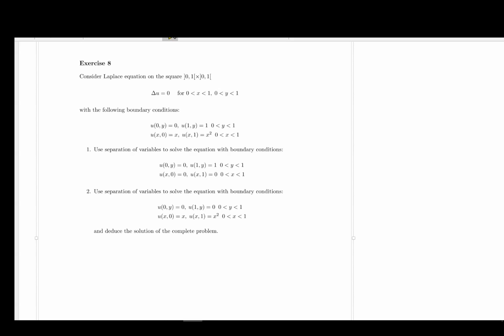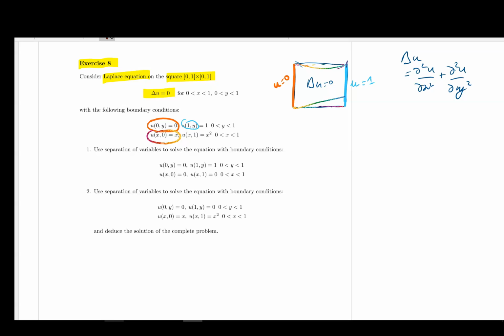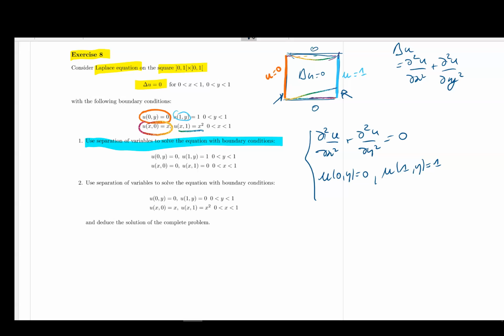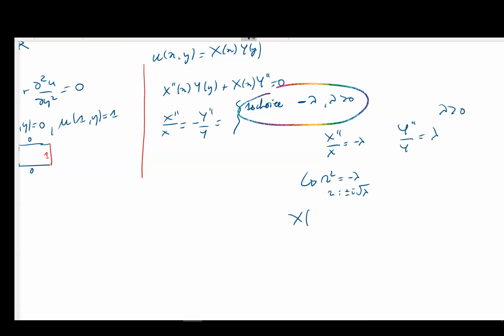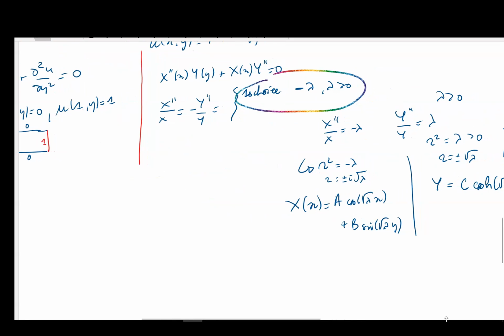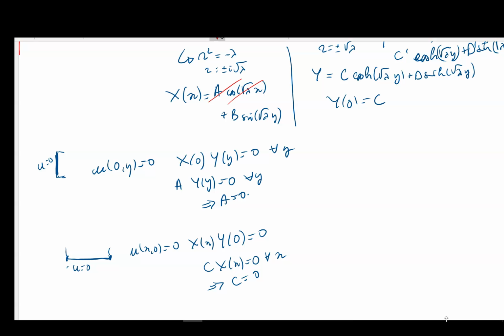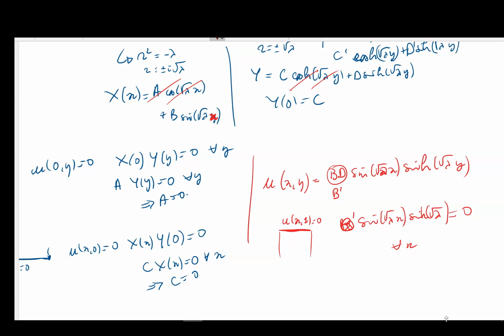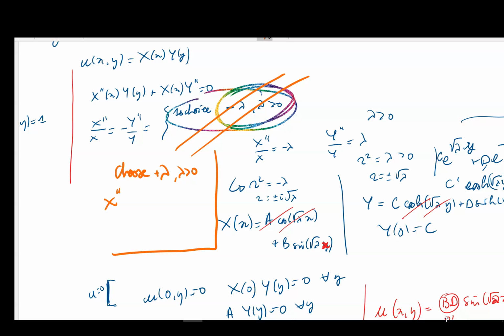S5 WS6 8 1 1